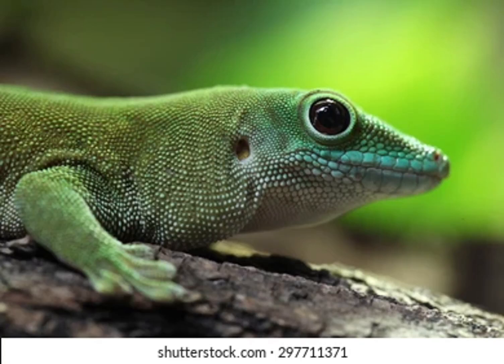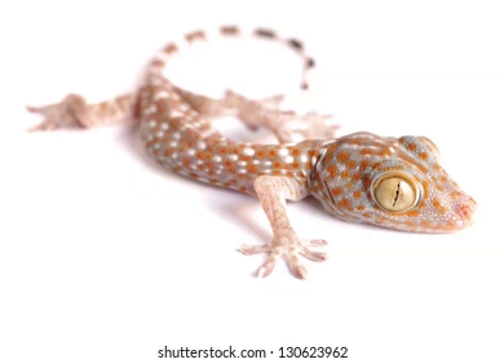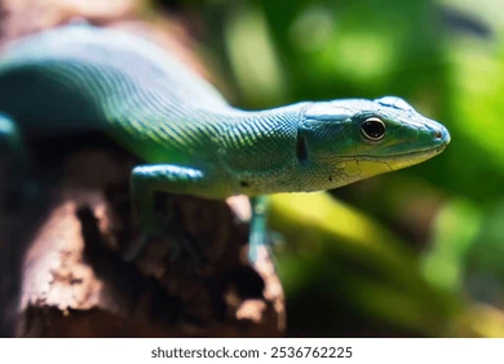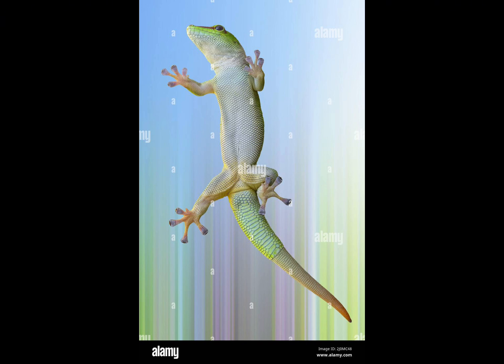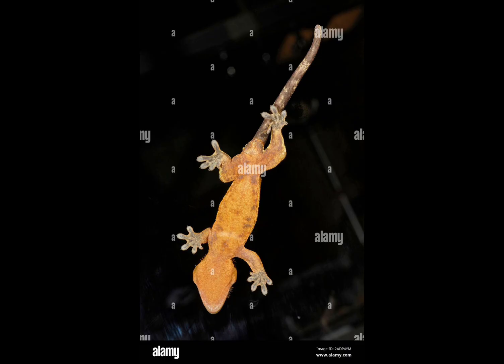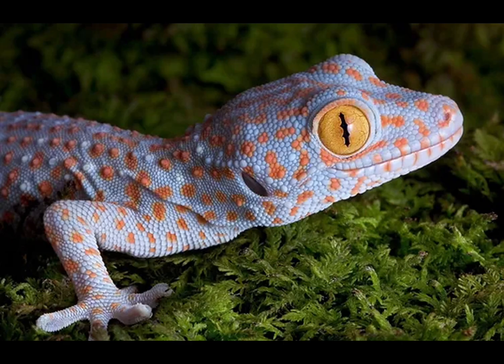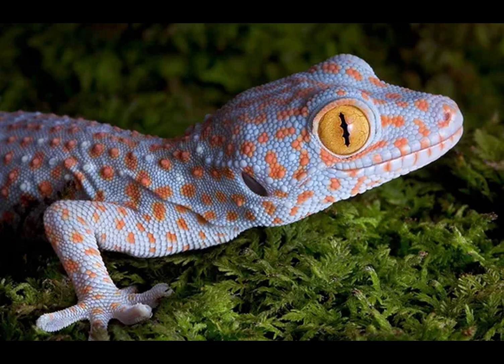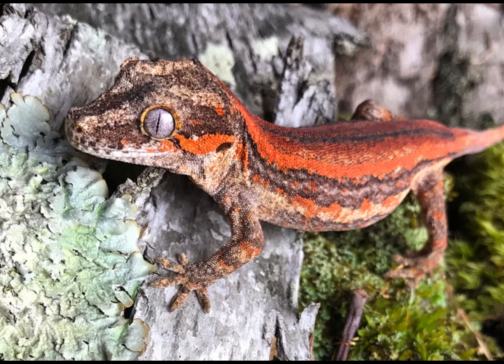How Geckos Defy Gravity: The Science of Gecko Adhesion Explained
Unlock the secrets of gecko adhesion! This video explains the fascinating science behind how geckos stick to virtually any surface. Learn about the hierarchical structure of their toe pads, featuring millions of setae and spatulae, and how these exploit the power of van der Waals forces. We'll also cover the unique way geckos attach and detach their feet for effortless movement.